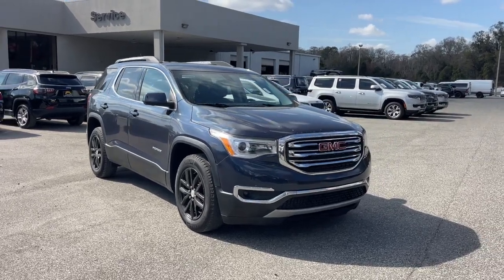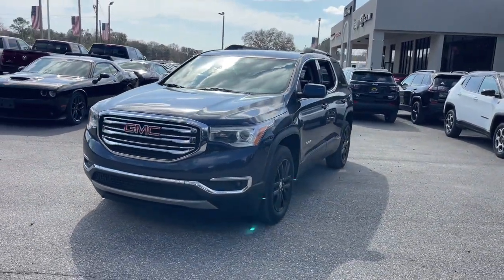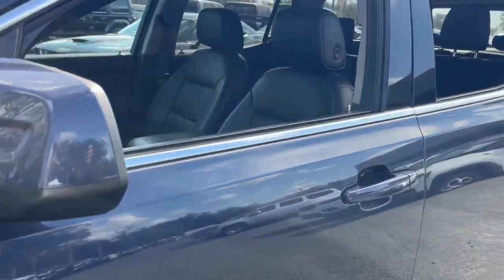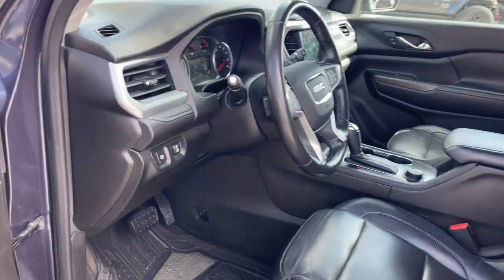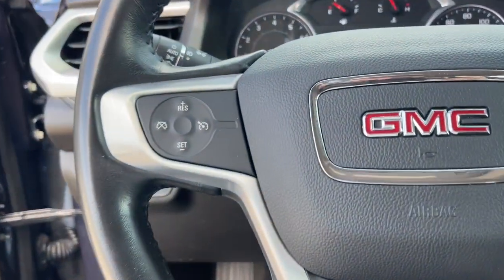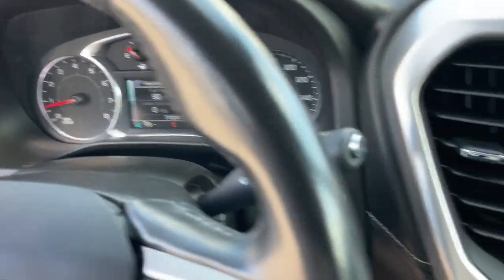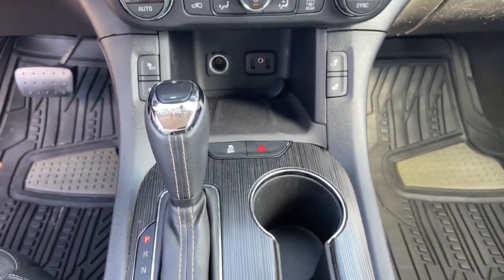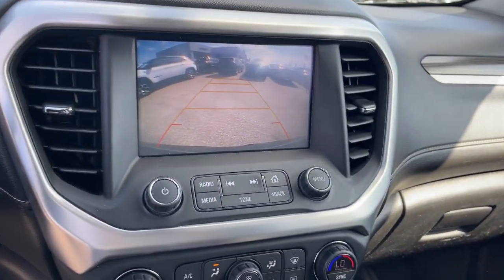2018 GMC Acadia Jacksonville, Orange Park, Gainesville, Ocala, Lake City, FL 174101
Blue Steel Metallic Used 2018 GMC Acadia SLT-1 available in Jacksonville, Florida at Murray CDJR. Servicing the Orange Park, Gainesville, Ocala, Lake City, FL area.

#{MAKE}
#{MODEL}
2018 GMC Acadia SLT-1 - Stock#: 174101

Murray CDJR
15160 US Highway 301 South

15 YEARS/150000 MILES OF WORRY FREE WARRANTY AT NO CHARGE!! Recent Arrival! FWD Jet Black Leather. 2018 GMC AcadiabrbrbrAwards:br  * 2018 KBB.com 10 Most Affordable 3-Row Vehicles